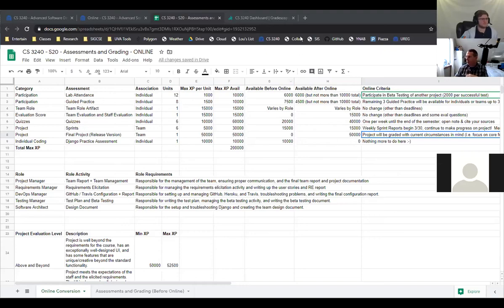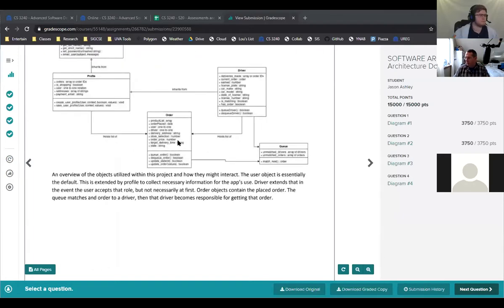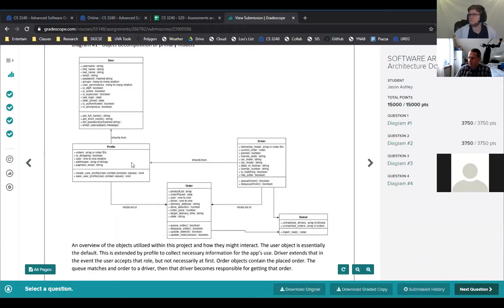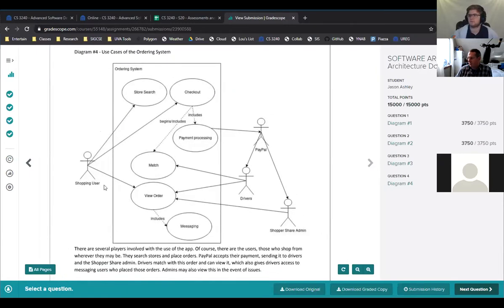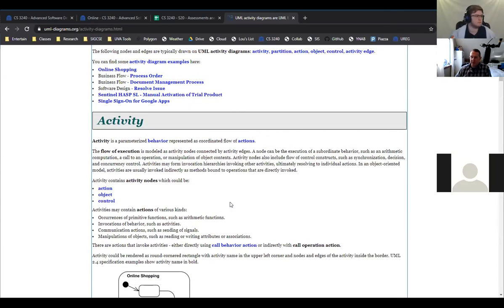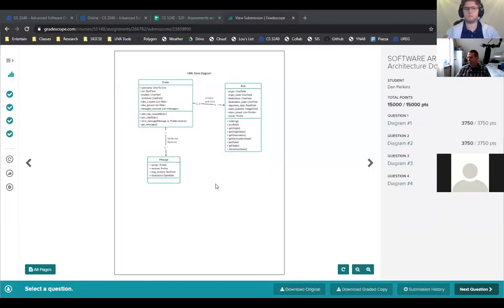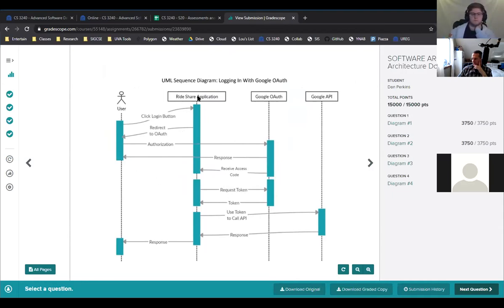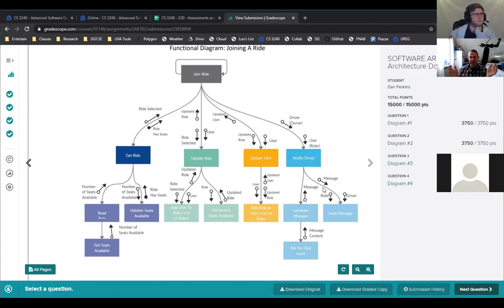CS 3240 - Q&A 1 - Architecture Document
There were a few questions about the architecture document that I talked about here.  The other discussion points have been covered in ON6 and ON7.